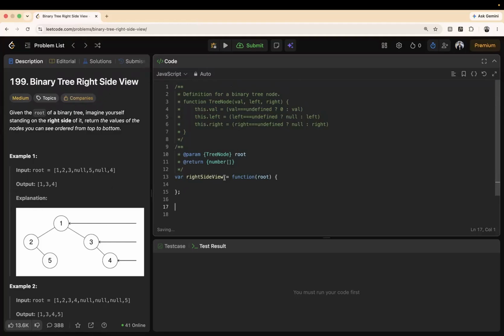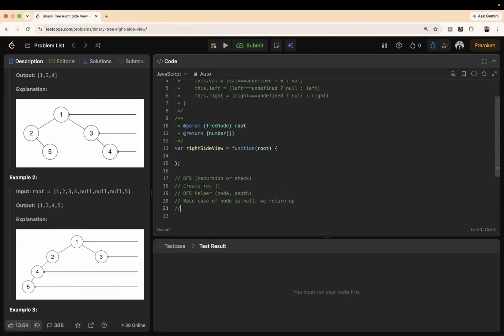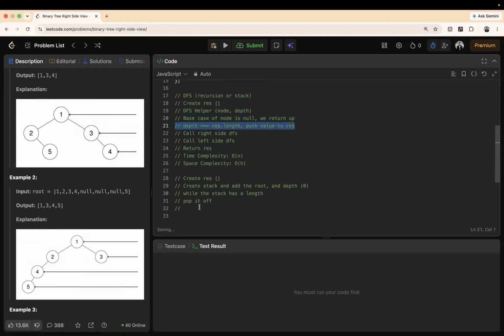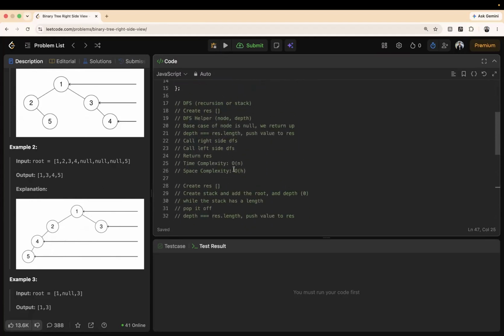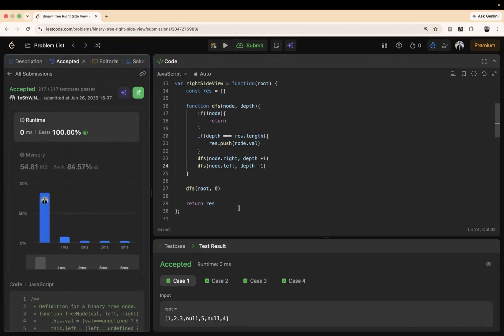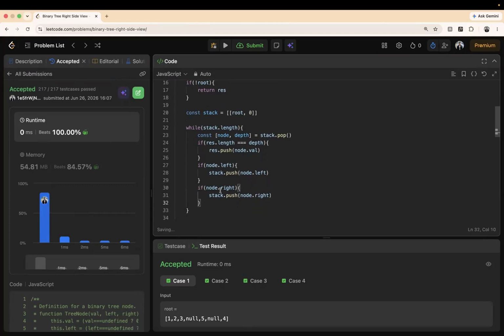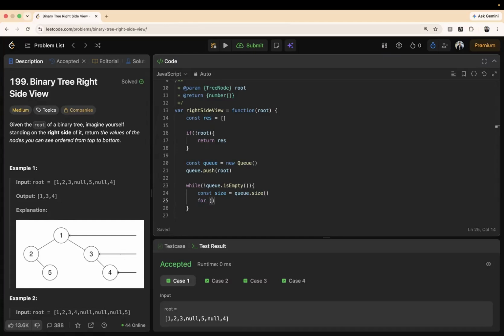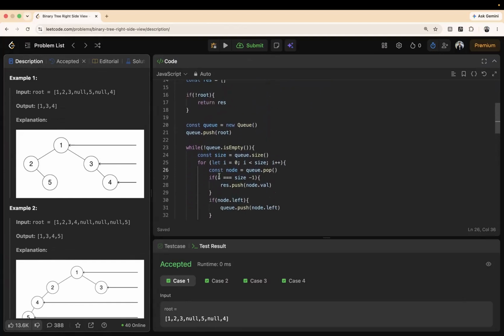199. Binary Tree Right Side View - LeetCode JavaScript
How to solve LeetCode problem #199. Binary Tree Right Side View in JavaScript.

👉 Apply for coaching.